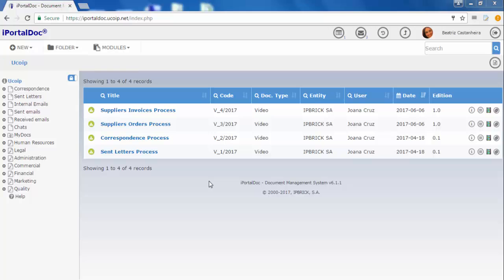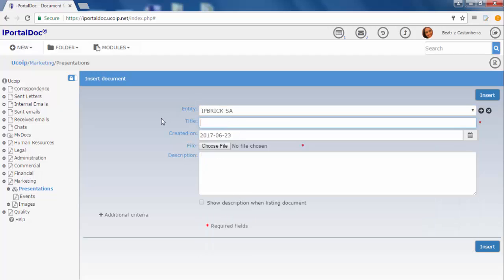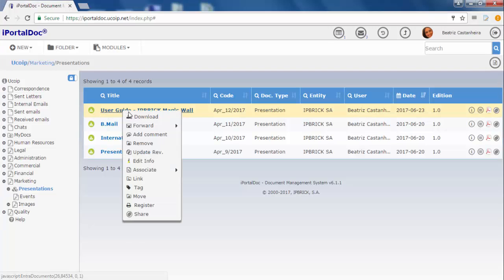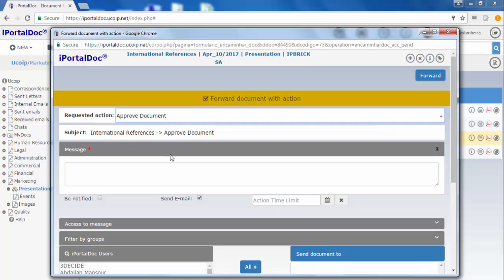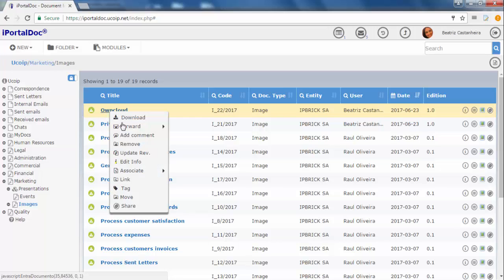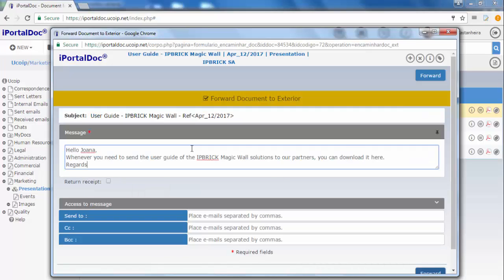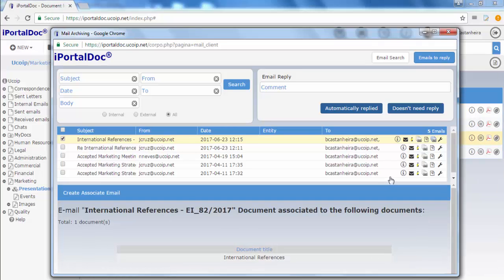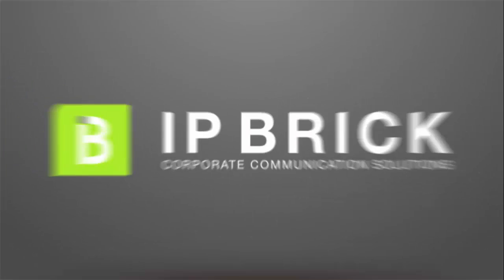How to use iPortalDoc, Document and Process Management